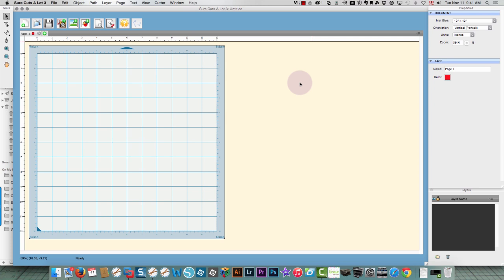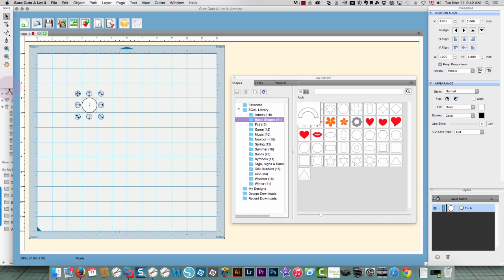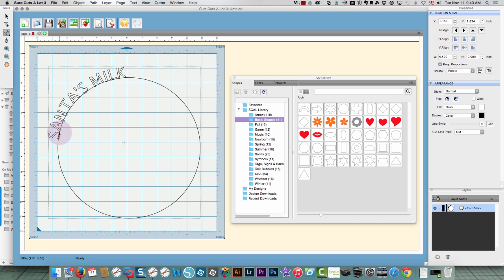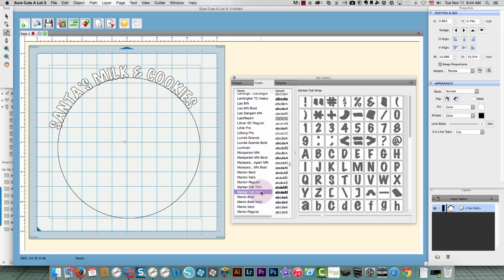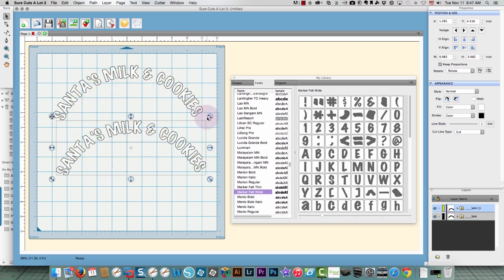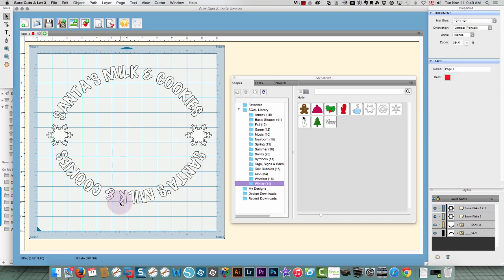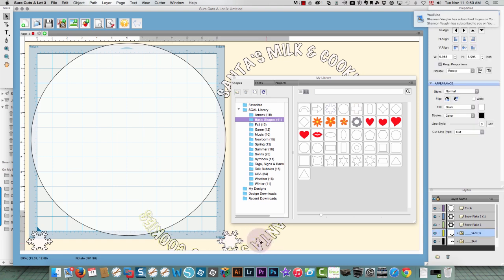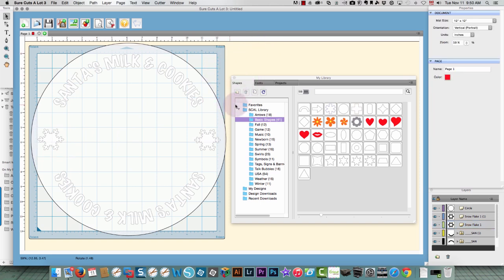SCAL Lesson 5 - Curving text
In this video, I teach you how to create curved text for a charger. If you are using a Silhouette, you can cut directly from SCAL3 to your Silhouette. If you are using a Cricut Explore, export the file in SVG format (File, Export) and then upload the file using the Vector option in Design Space.

for much more